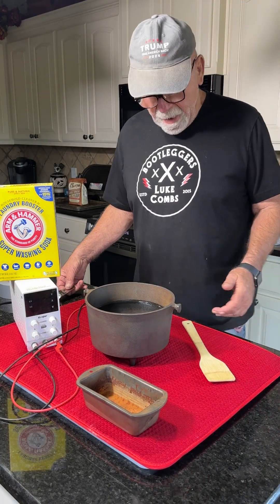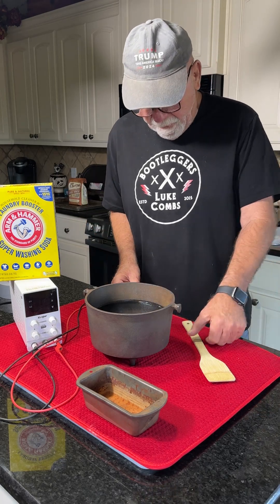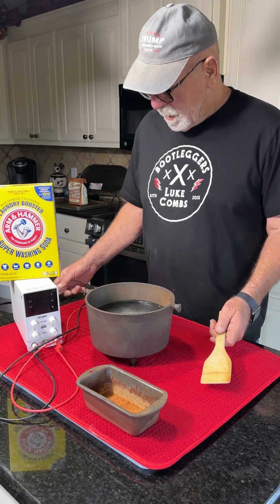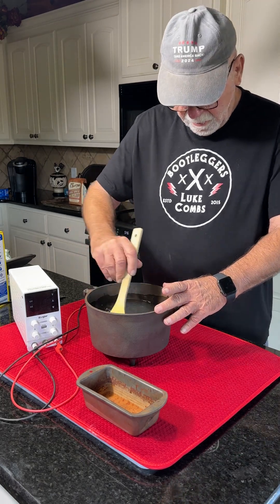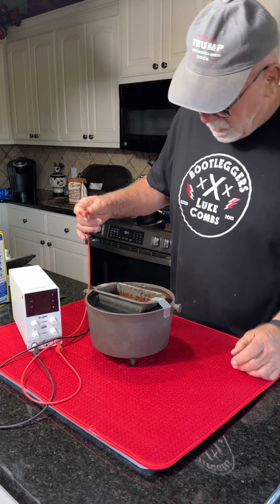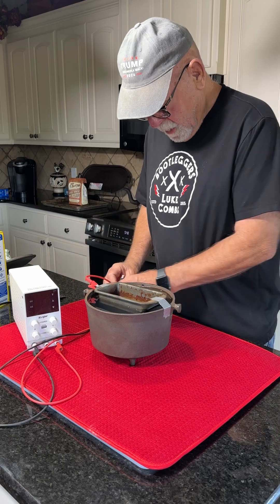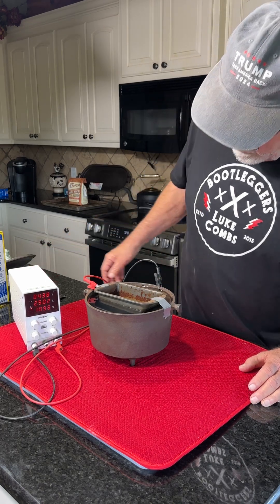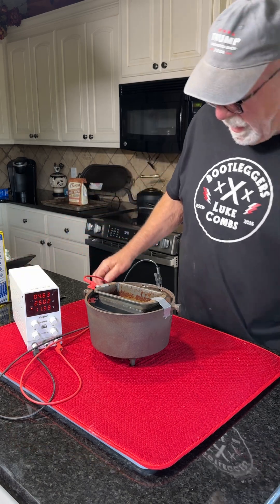Electrolysis - Cleaning the Inside of a Cast Iron Pot - Concept - Floating an Anode, Will it Work?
Setting up a basic electrolysis tank to clean the inside of a cast iron pot.   I needed an anode about 6" diameter, the bread tin is the best I could come up with today. with the water in it it rides below the surface and covers pretty good.  I may have to hang it straight down.